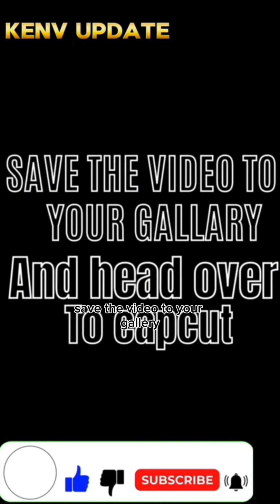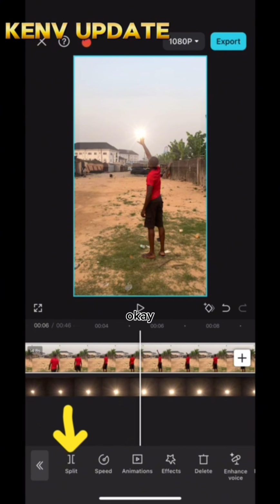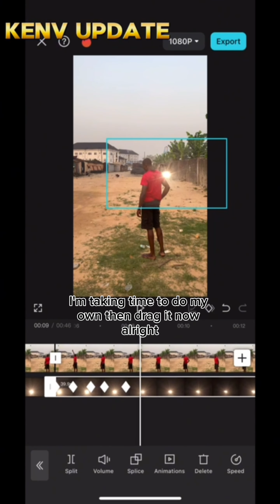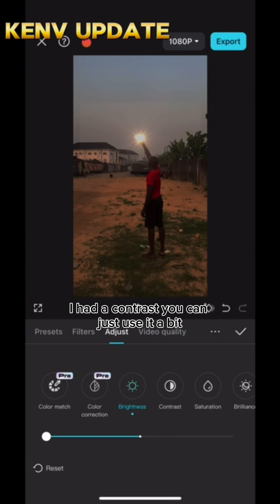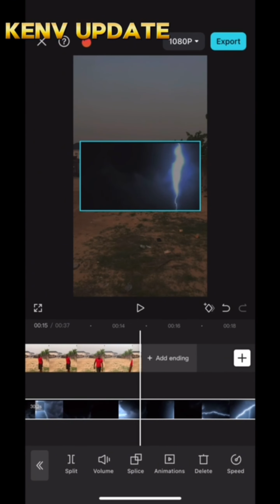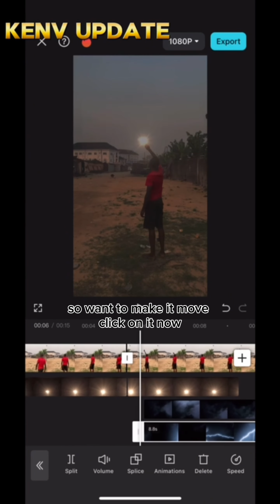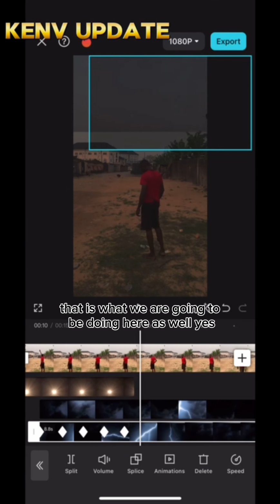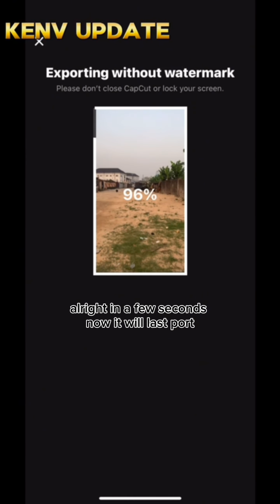Sun picking effect, capcut editing tutorial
In this video I will be show you a step by step tutorial on how to edit sun picking effect with just your phone using capcut, please take note this video for education purposes so if you've not subscribed to this channel please do that now to avoid missing out on our simplified video effects tutorials